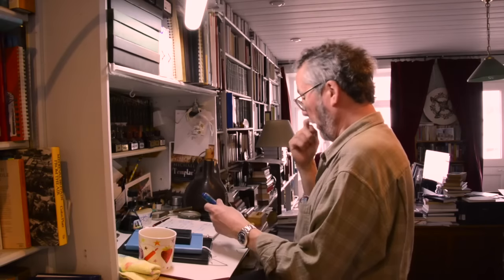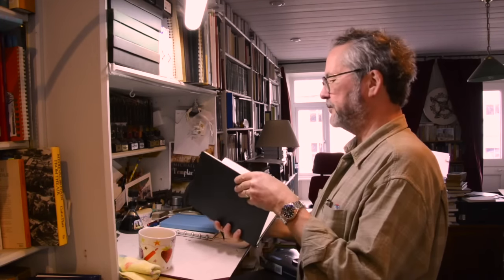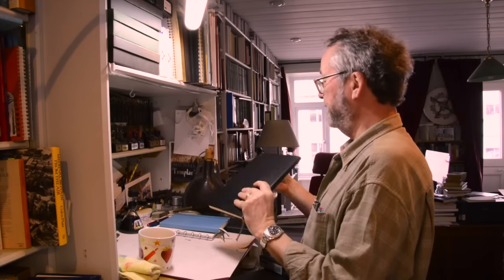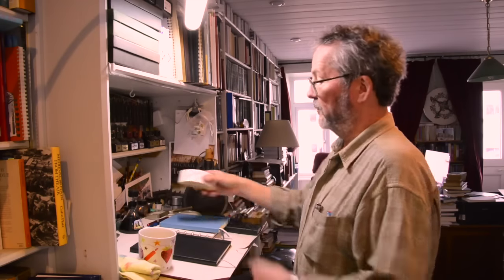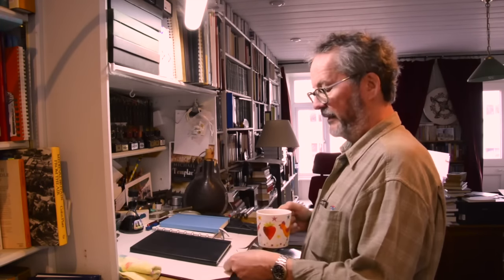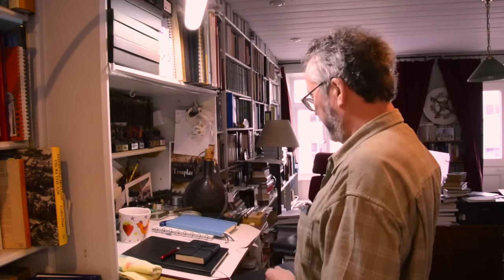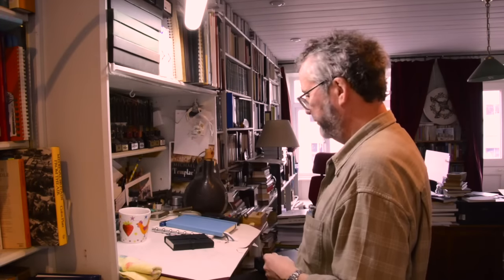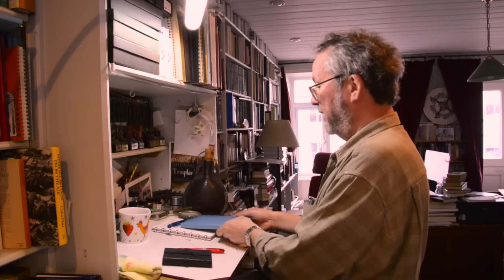Review of 2019 - and Giveaways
And now I have the Nikon back, I can get back to normal on YouTube. Here I’m talking about some good and less good aspects of the year … and talking about giveaways! For more news, keep an eye open on @MichaelJecks on Instagram and Twitter for the chance of winning a Moleskine Professional notepad, a leather-bound Rhodia pocket notepad and Platinum Plaisir pen, or a Filco Minila keyboard!

My thanks to Cult Pens (cultpens.com) for the Moleskine and Platinum pen, and to The Keyboard Company (keyboardco.com) for the Filco keyboard!

Mike